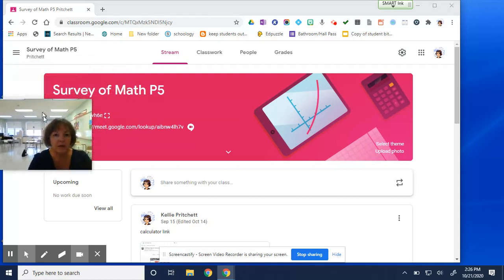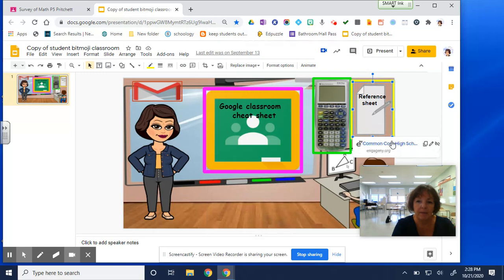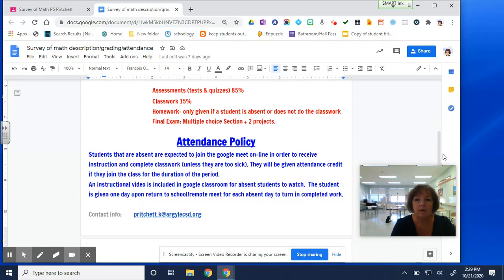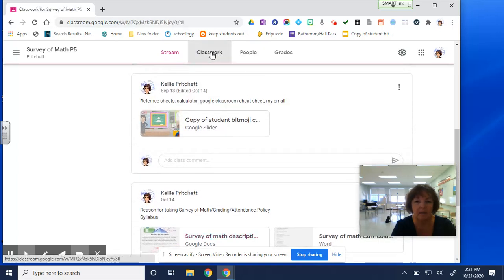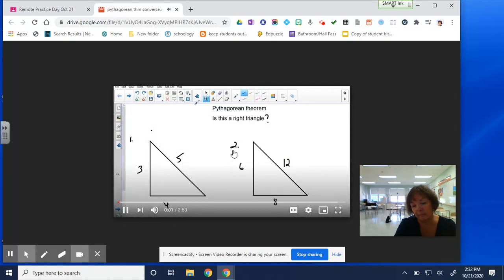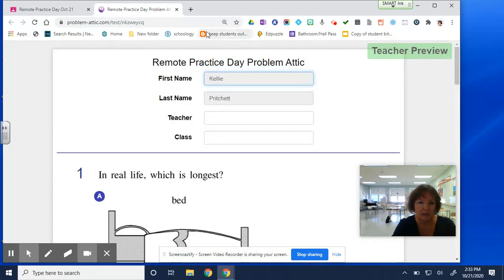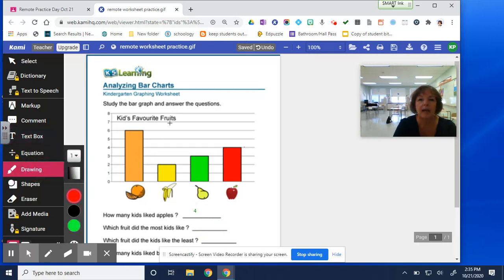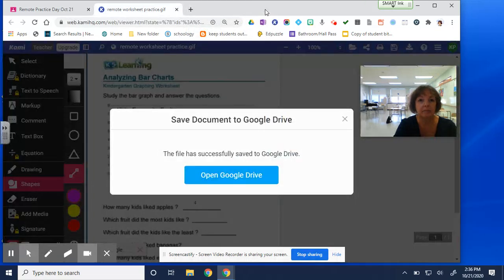open house Mrs. Pritchett Survey of Math